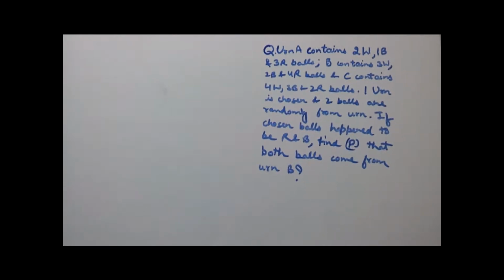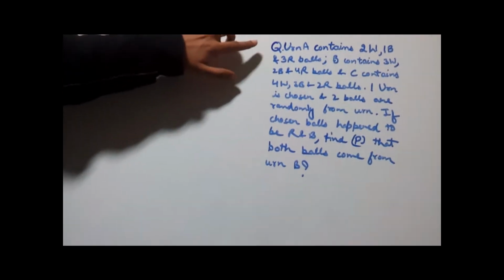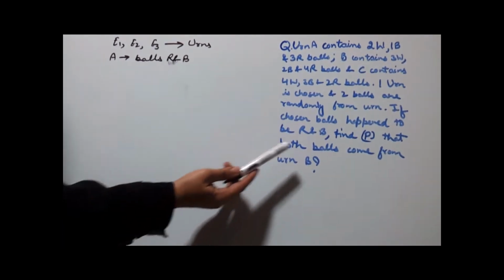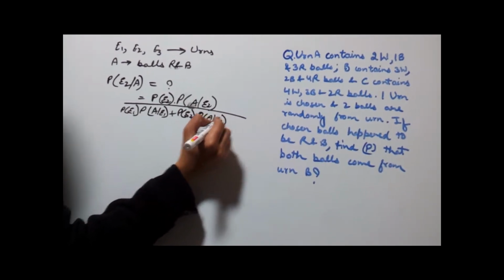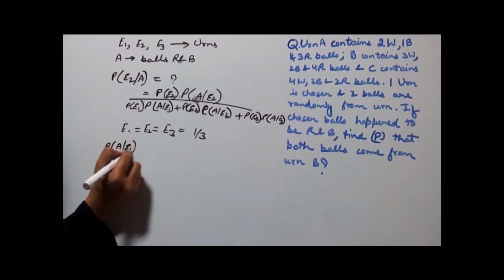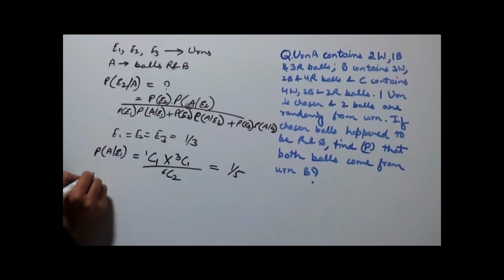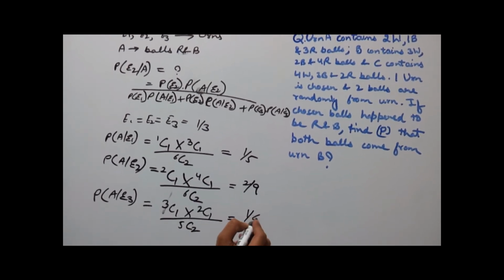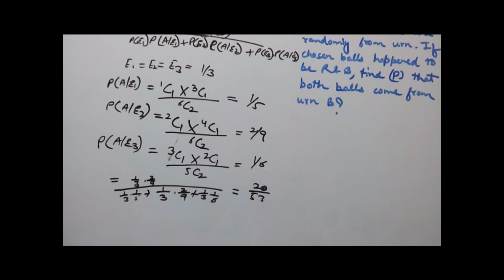Probability Tutorial - Bayes Theorem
The video explains examples on Bayes Theorem.